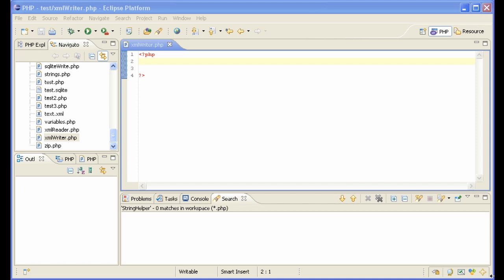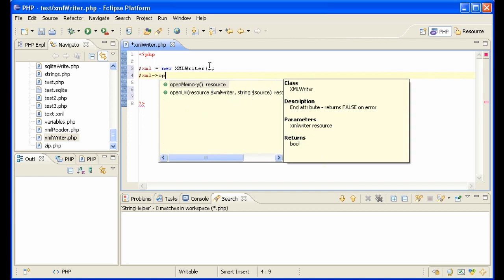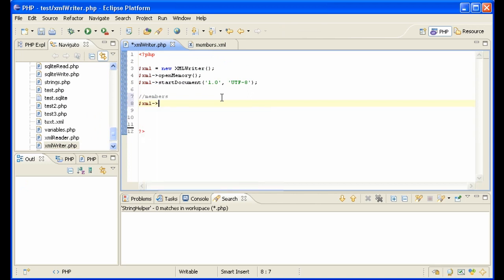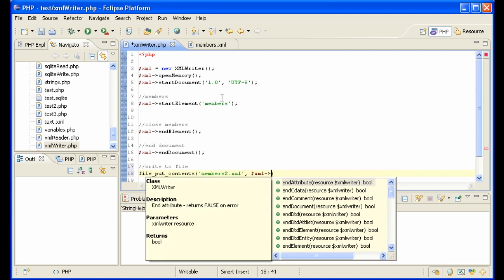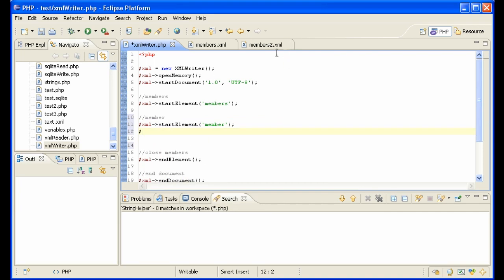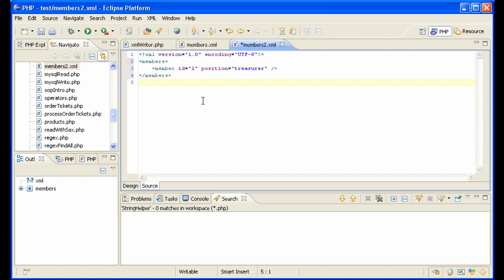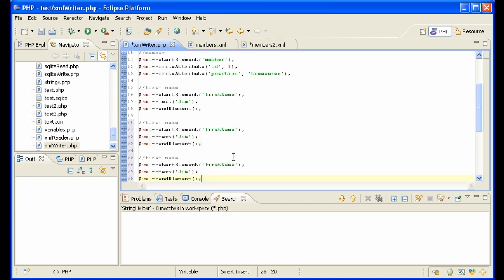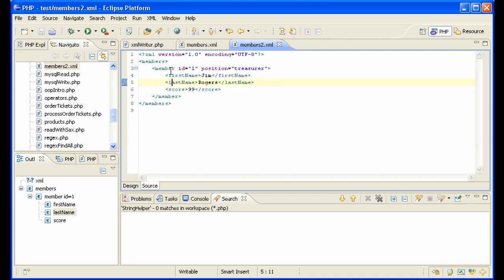PHP: Writing XML with XMLWriter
In this lesson you'll learn how to use XMLWriter to create an XML file from scratch.